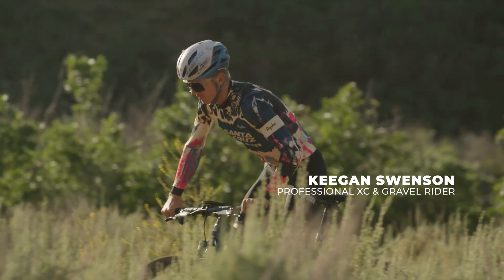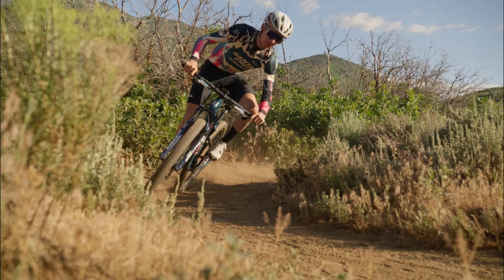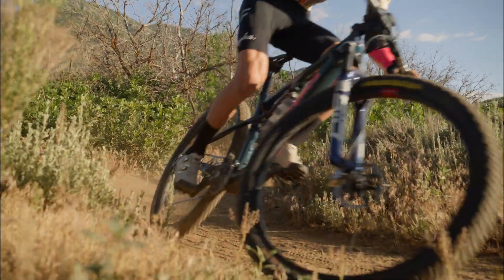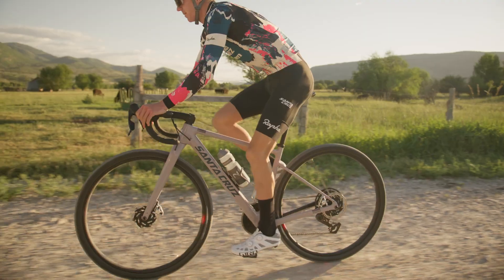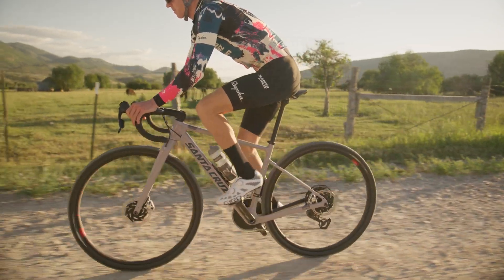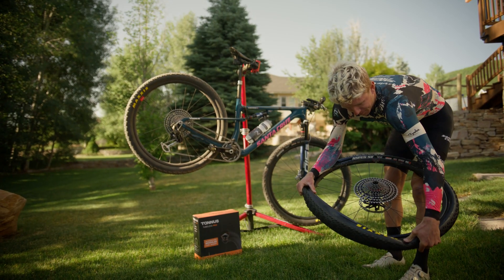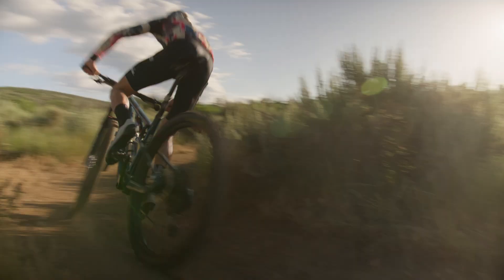Keegan Swenson prueba nuestro nuevo Tubeless Gravel Insert